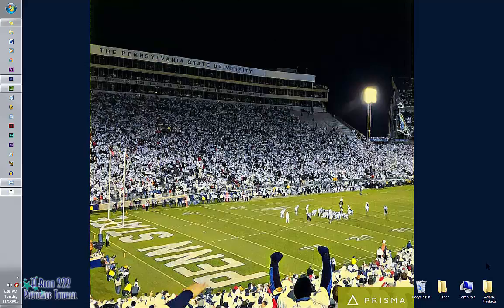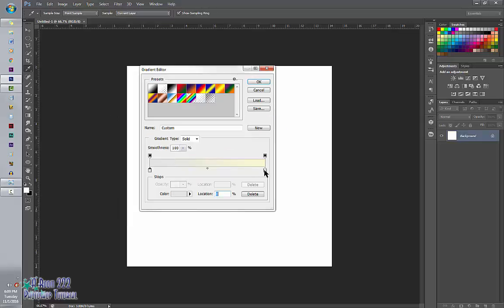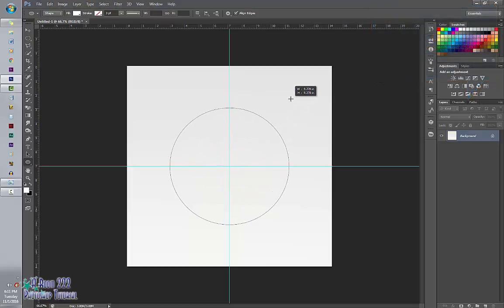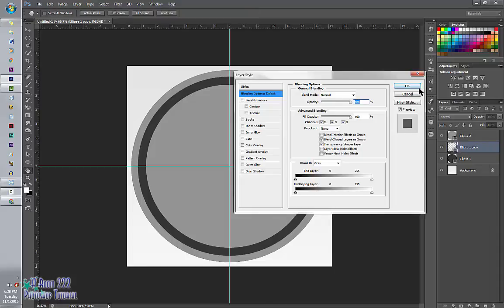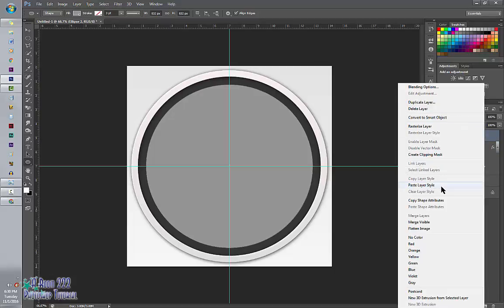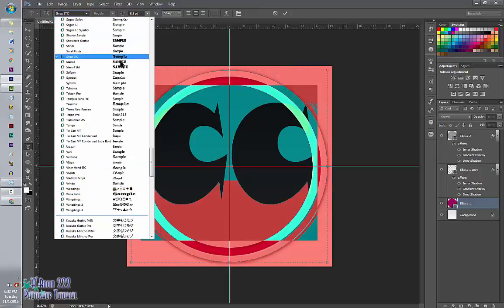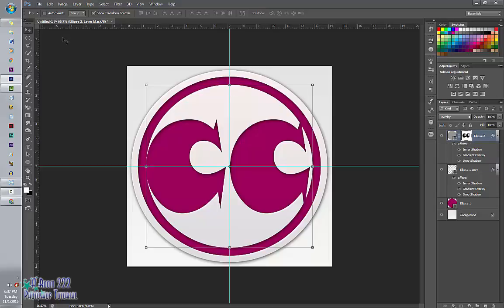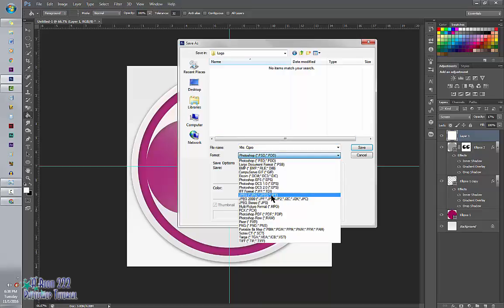Professional Logo Tutorial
BAHS Digital Graphics and Photoshop Class:  Tutorial on how to create a professional styled logo.